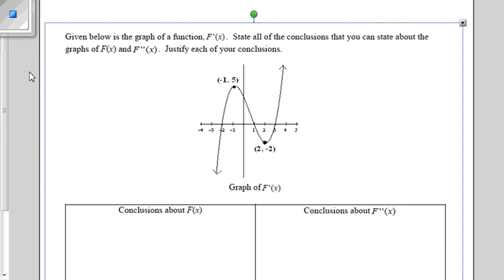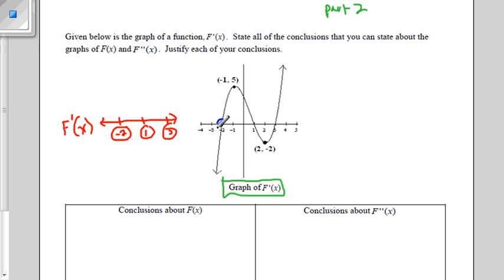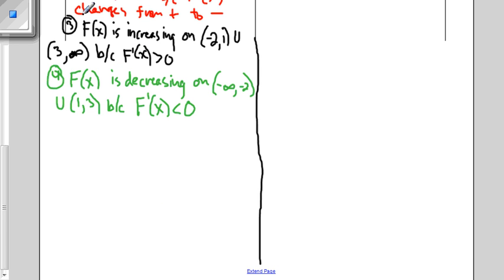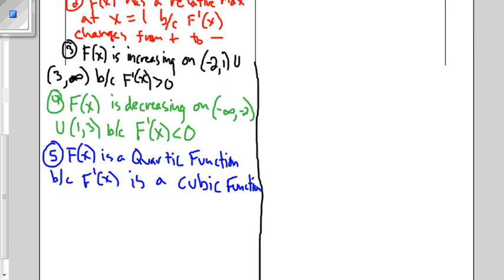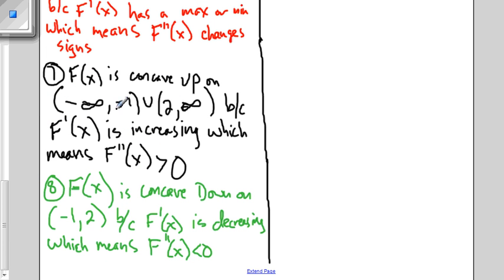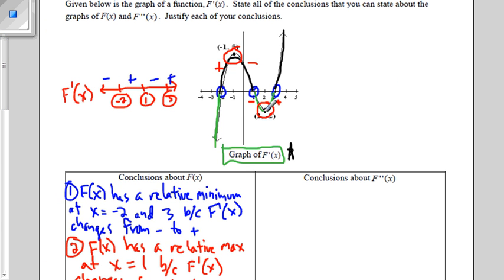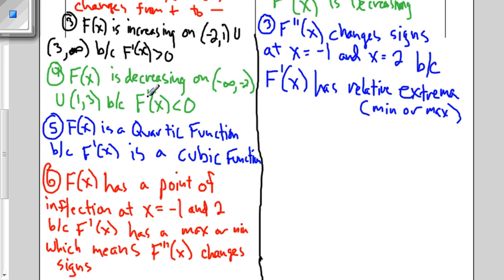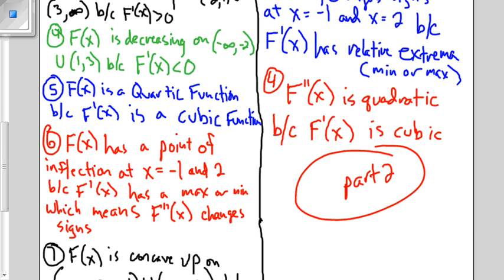Unit 4 Day 35 Notes Part 2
Connections between function, derivative and 2nd derivative